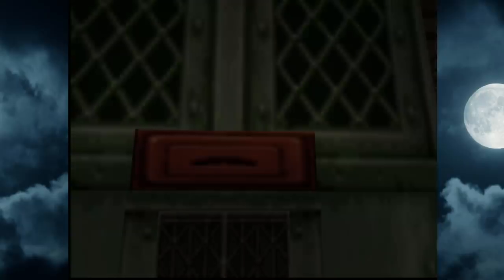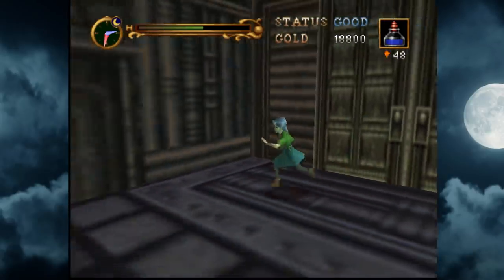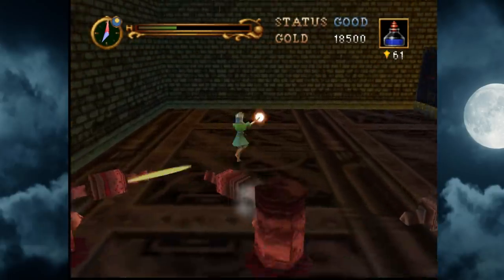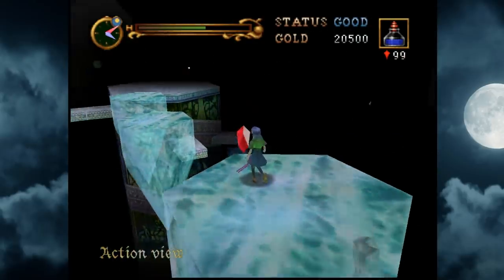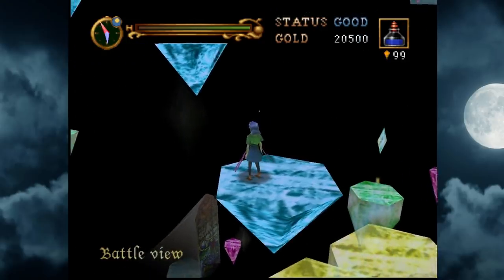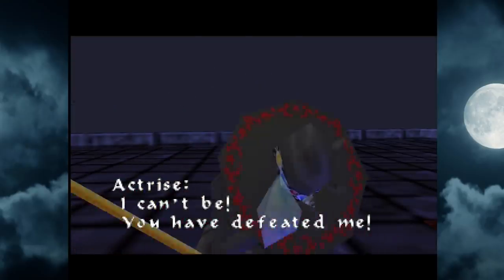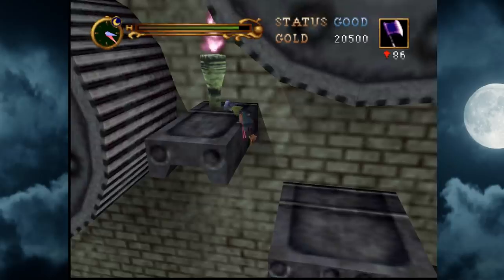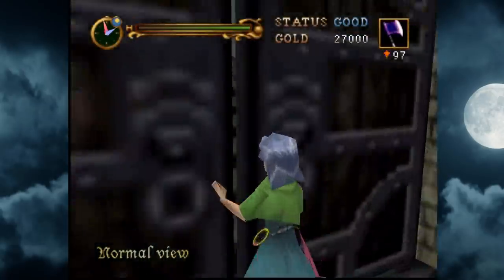Matt & Liam Play Castlevania 64 (Part 15)